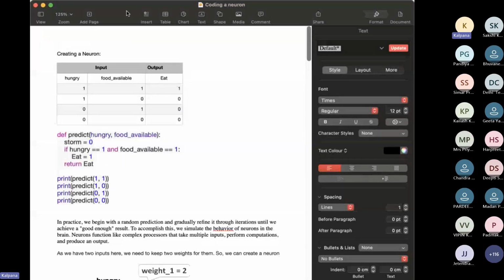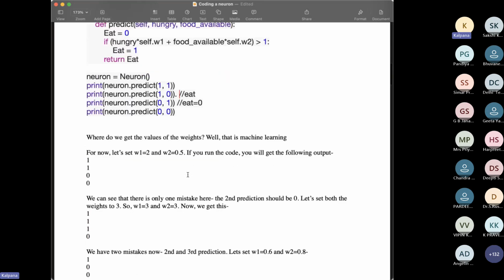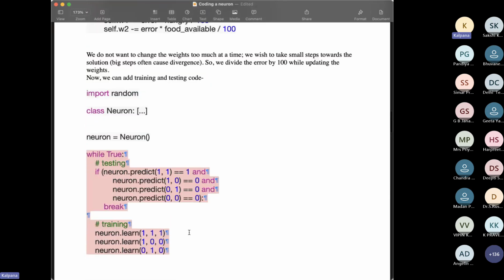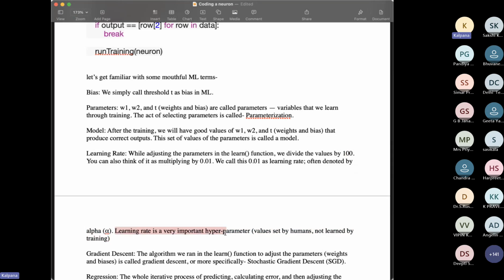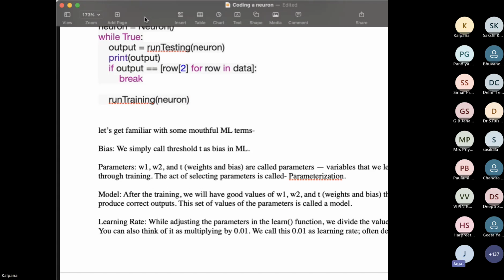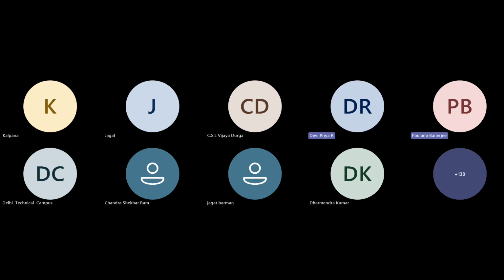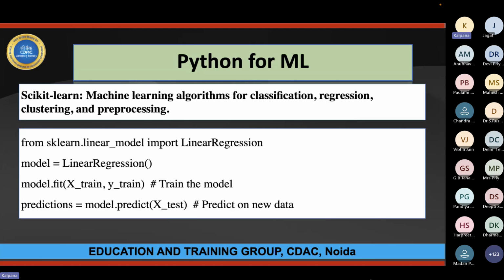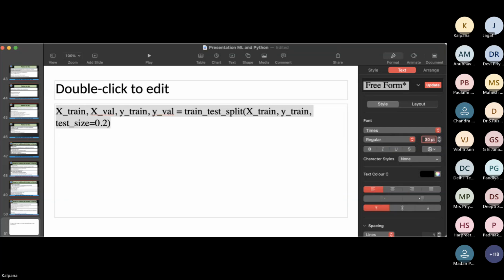Day 1 ATAL RTDLLLM Session 2 Topic: Python for Machine Learning Algorithm By Dr. Kalpana Gupta